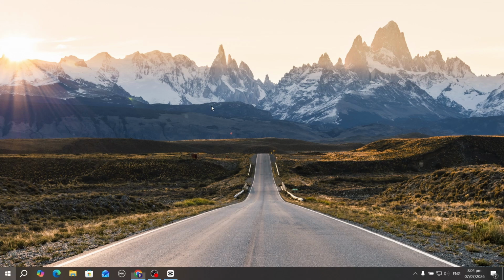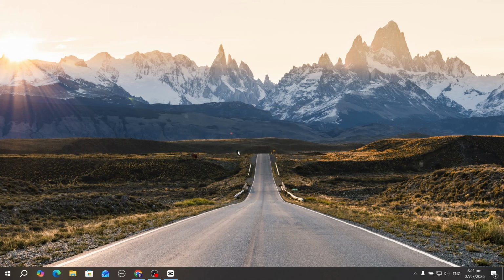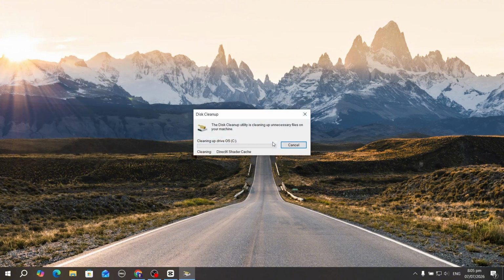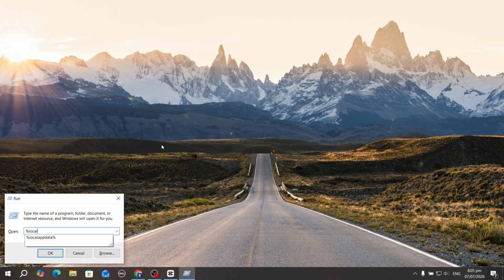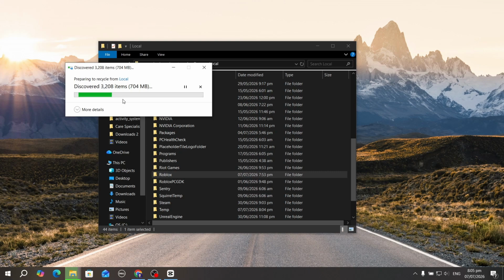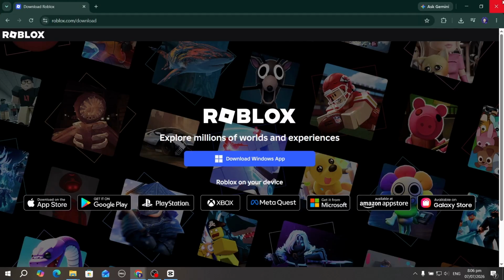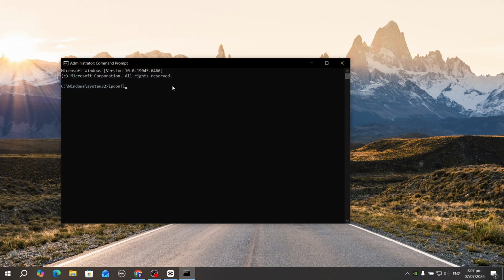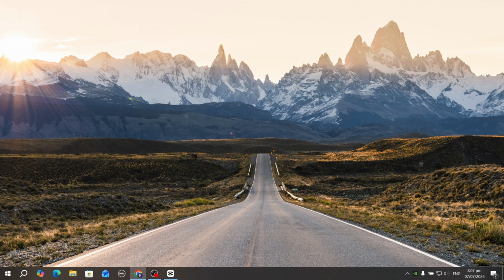How to Fix Roblox Installer Critical Error | Failed to Reach Client Settings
How to Fix Roblox Installer Critical Error - quick troubleshooting guide to resolve 'Failed to Reach Client Settings' when Roblox installer fails. Learn step-by-step fixes: check network settings, clear temp files, adjust Windows firewall and antivirus, reinstall Roblox, and repair the Roblox launcher. This video helps PC users troubleshoot installer critical errors, restore client settings, and get back online fast. Simple, tested methods for both beginners and advanced users to fix Roblox installer problems and launcher errors.